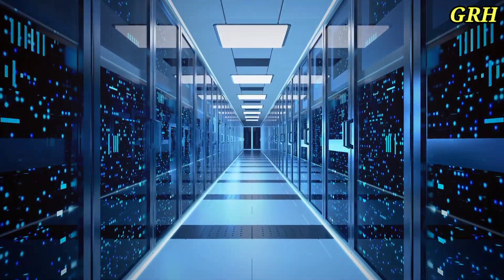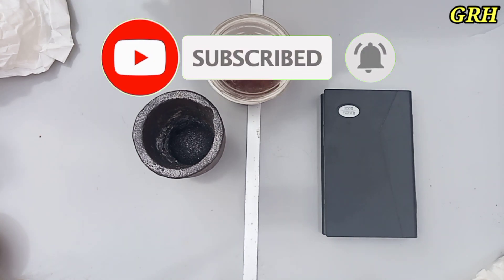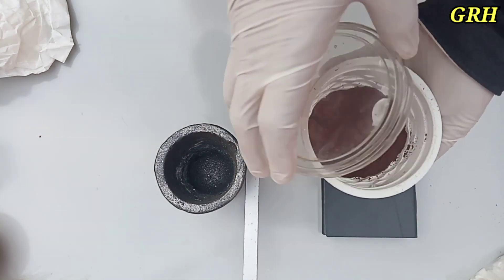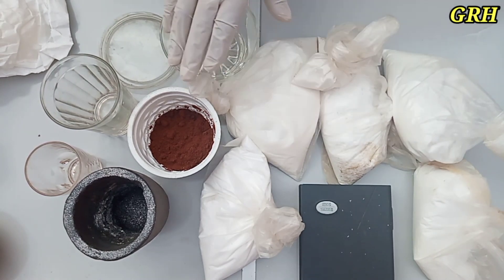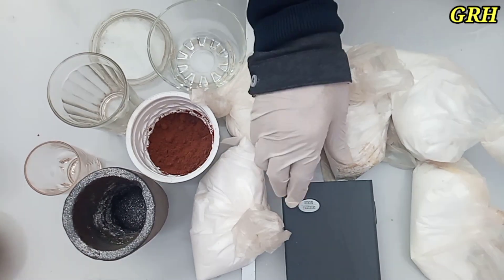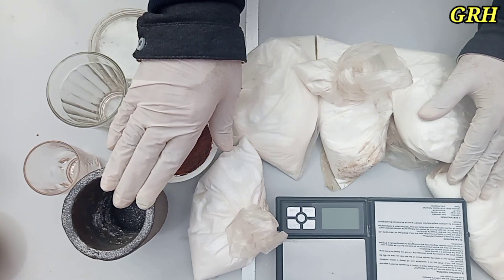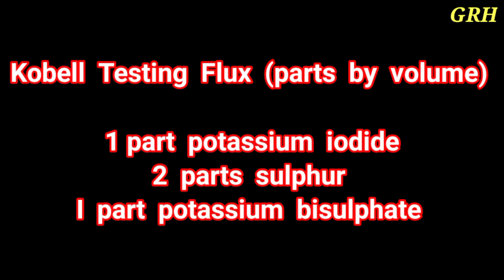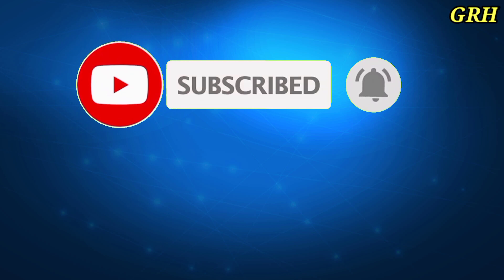Do you need flux to melt gold?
There are various flux recipes which depend majorly on the kind of ore or concentrates being smelted. It is advisable to determine the calculation for the effective weights and ratios of flux combinations.
In this video I will you the best .